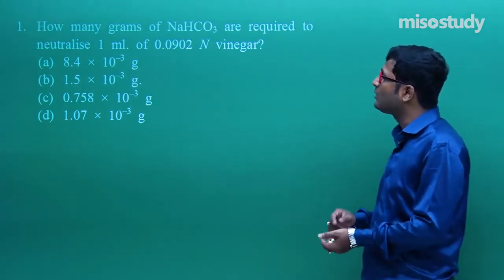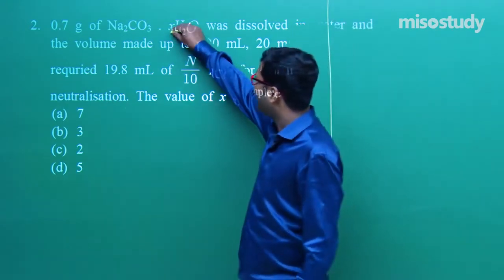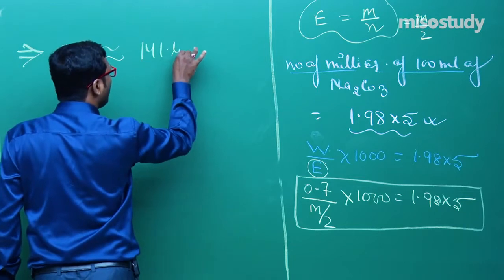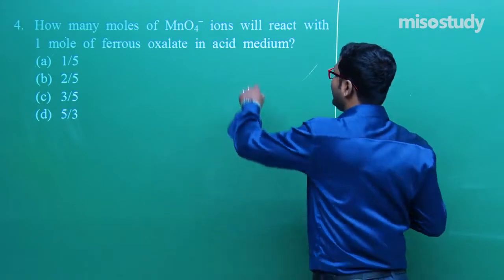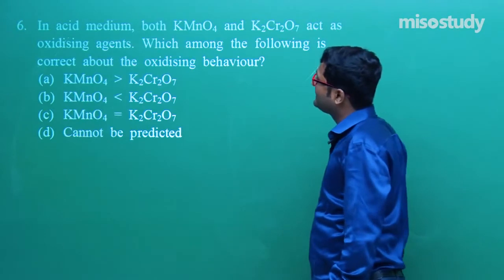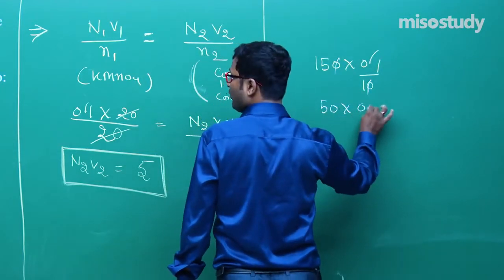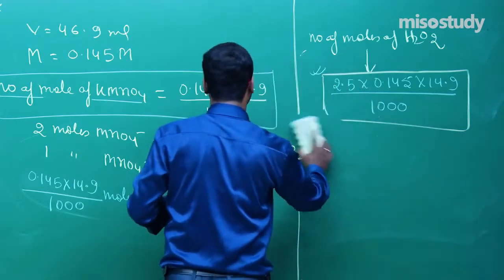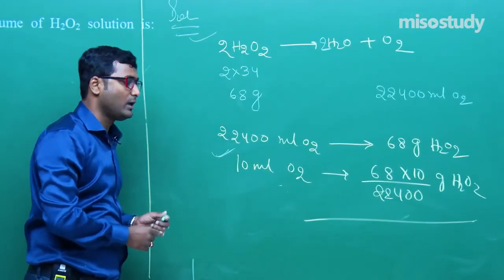JEE Chemistry | 34. Volumetric Analysis | JEE Main Pattern Exercise | In English | By Misostudy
▶ JEE Chemistry
▶ 34. Volumetric Analysis

1. HD Video Lectures Designed by The Expert Faculties
2. Theory & Problem-solving Lectures of Full Syllabus
3. Chapter-wise Exam Pattern Question Exercise (Sample Question Papers)
4. Chapter-wise PDF e-Books
5. Chapter-wise Online Test
6. 24X7 Doubt Clearing
7. Hard Disk / Pen Drive / SD Card Courses (No Internet required)
8. 24X7 Online Streaming Course
9. Lecture Download Support for Android and iOS